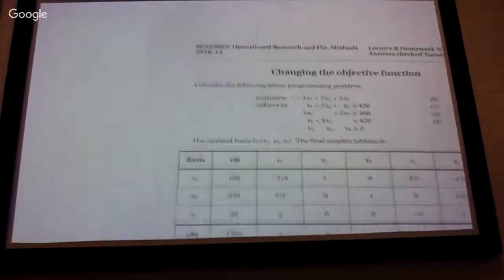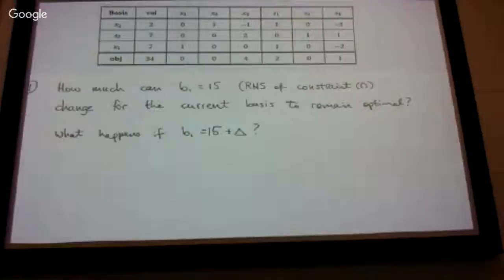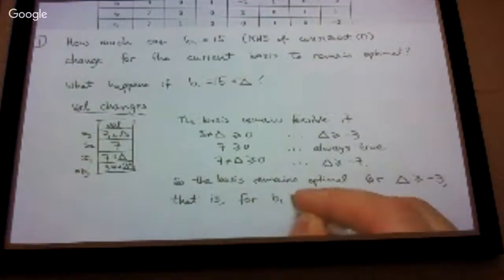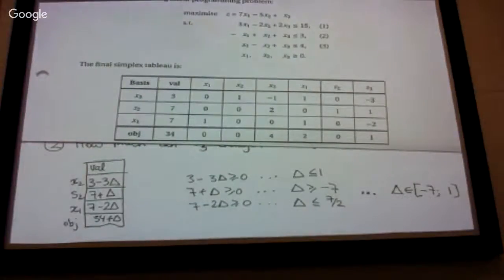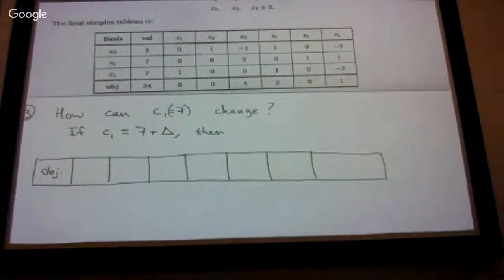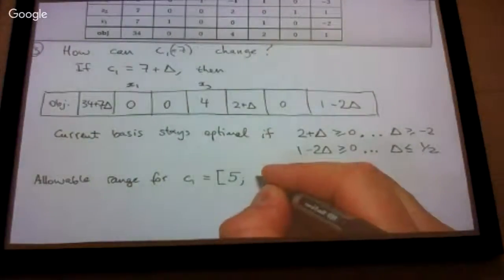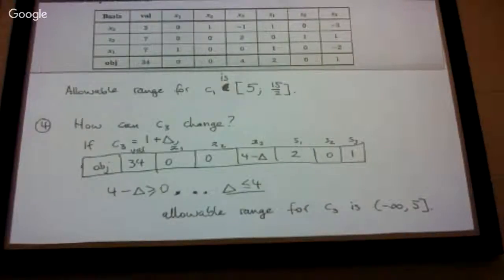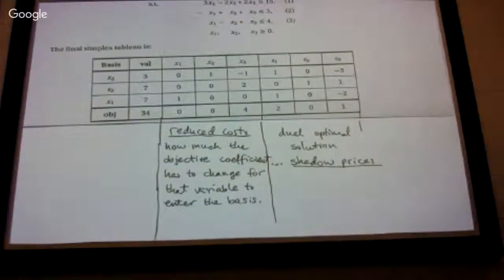ORFM Lecture 10: Ranging